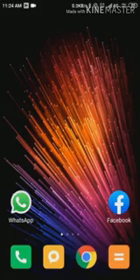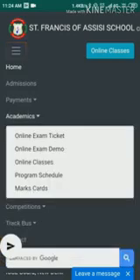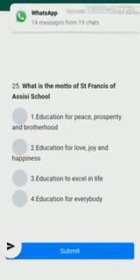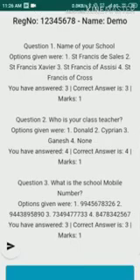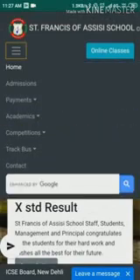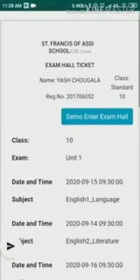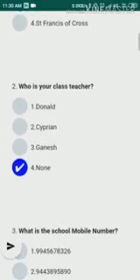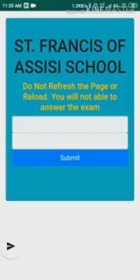How to Attempt Online Exam in Assisilite app.